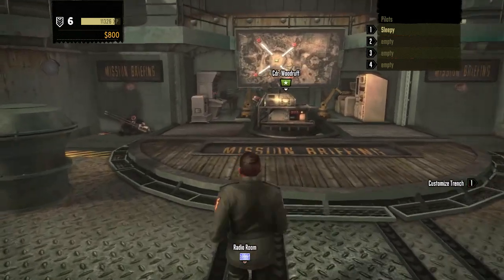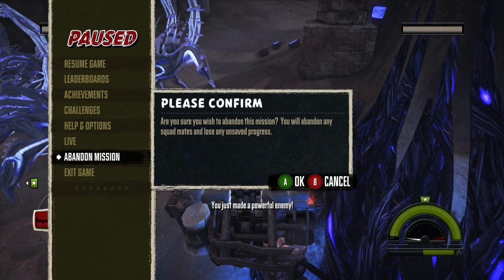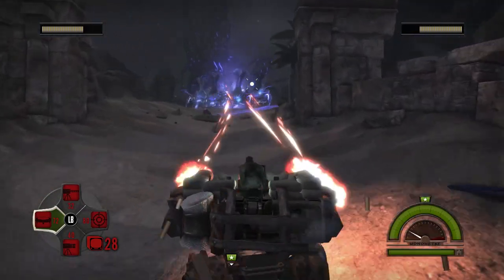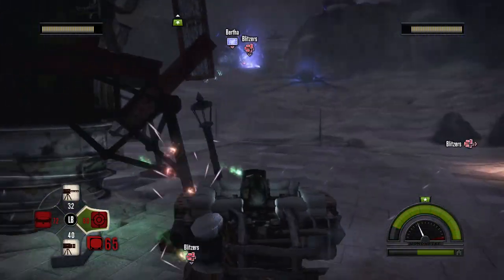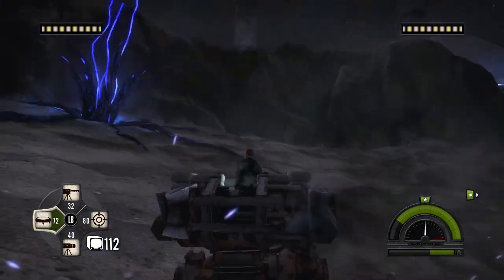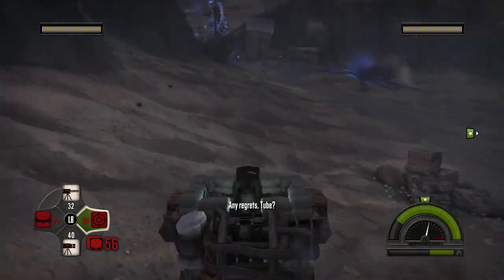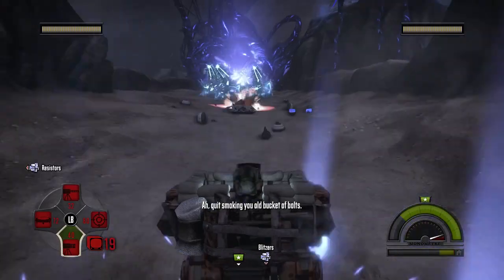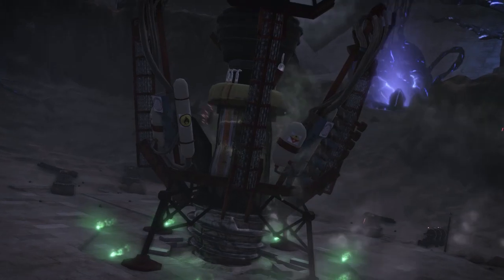Let's Play - Iron Brigade - 9 - Sinkhole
Double Fine's quick tips
--Map layout
Defend the Drill Bomb
Attacks from all sides
Underground Tube Presence
--Recommended Trench loadout
Long Range Weapons
Machine Guns / Broadcasters
Recommended players: 2+
--Turtle loadout: (Any extra players recommended)
Karlsson Chassis
Artillery & Sniper Cannons (Baby Nasty recommended)
Quickload legs
Machine Gun Turret, Collection Prong
--Sprinter Loadout: (Solo recommended)
Selker Chassis
Dual machine guns (Ripper recommended)
Sprinting Legs
Machine & Shotgun Turrets, Cluster Mine Layer, Sniper Turret
Sinkhole requires quick movement and awareness as the drill bomb is being constantly inundated. The engineering player is the key here, where-as any additional players should be using heavy weaponry from a quickload setup in the corners (if there's only one Turtle player they may have to move more to be effective). What comes from which conduit is essentially moot, Sinkhole spits out so much scrap it's easy to keep four MG turrets up at all times. The early game is simple, setup four machine gun turrets at the base of each lane close to the drill bomb (objective). Once they're setup, you've got until wave 5 to upgrade each of them once so they can properly fend off the worm attack and all subsequent worm attacks. No matter what, keep four MG turrets at each lane up at all times, if they're destroyed replace them immediately. Before upgrading them to level 3, place Cluster Mine Layers at each lane roughly right at the wall/opening to each lane so that the Tommys sit directly on top of them and such that the Burst Transmitters can't hit your MG turrets without stepping over the mines. All mine layers should be level 2 before upgrading the MGs to 3, then mine layers to 3. Move rapidly to acquire scrap and always sprint when reloading your machine guns. Use the rocks/walls to avoid being sniped, and always always kill worms because they will destroy your investments and eventually hit the base. If you can keep your emplacements running, this pit will be smooth sand-sailing. If you've got a lot of scrap, put sniper turrets in the corners.
--Image:
--Wave breakdown
Wave 1: D Blitzers, A Tommys
Wave 2: A Resistors and B Burst Transmitters
Wave 3: A Resistors
Wave 4: B Resistors, Snipers on A
Wave 5: C Burst Transmitters B Blitzers A Resistors worms sprout form ground and attack, C Burst
Wave 6: Knobs on A thru D, Bertha on A the Blitzers on A, B and C
Wave 7: C Resistors and A Resistors with Snipers
Wave 8: A Burst Transmitters then B then A and C Burst
Wave 9: A Snipers, B Tommys
Wave 10: B Tommys and Burst
Wave 11: B Big Willie, B Big Willie with C Tommys
Wave 12: B Resistors and D  knobs
Wave 13: B Tommys, D Tommys followed by A and C Tommys
Wave 14: B Burst A Resistors and D Blitzers then B Blitzers
Wave 15: B Bertha then B Knobs, D Bertha C Knobs, then B Bertha and B Knobs
--Do
sprint whenever able
use your guns whenever able
get the turrets upgrade quickly
clean up after your mine layers
--Don't
ignore the worms
have less than four MG turrets at all time
let Bertha crush your turrets